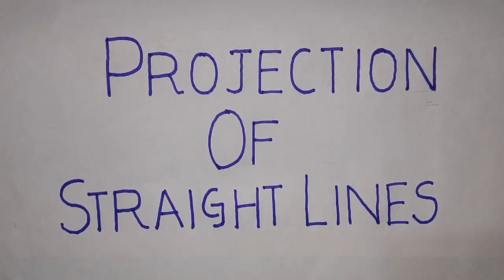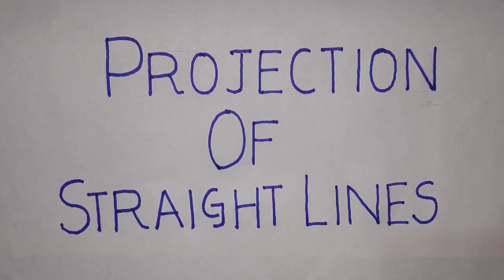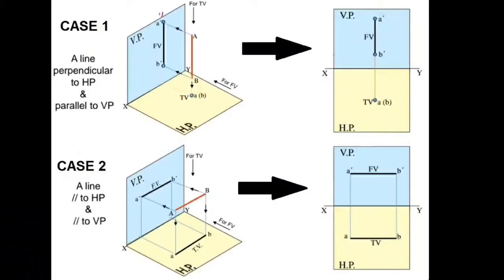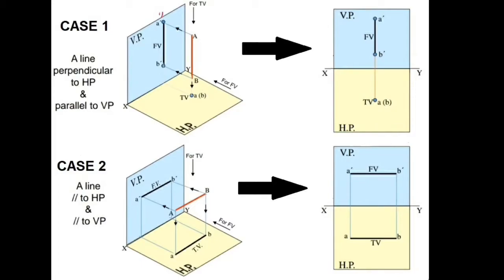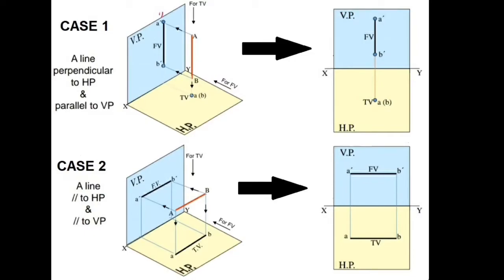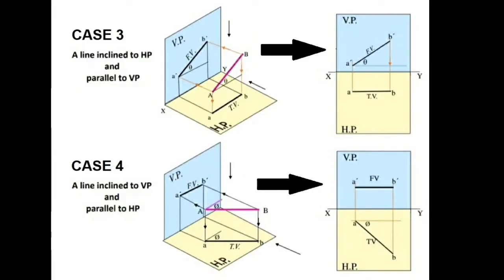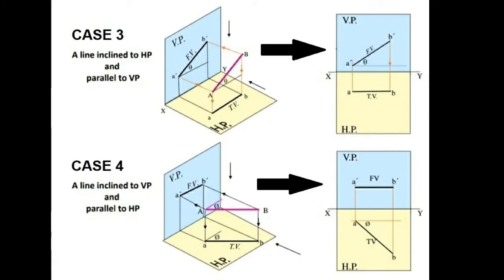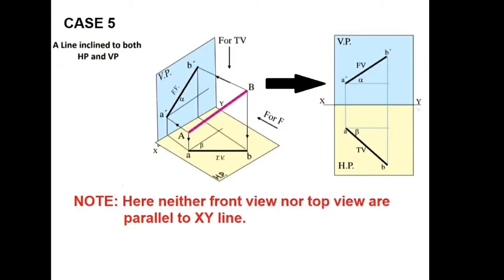Lecture 17 | Projection of Straight Lines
Special thanks to FilmoraGo app for editing of this video.